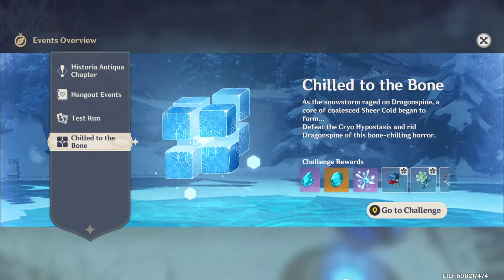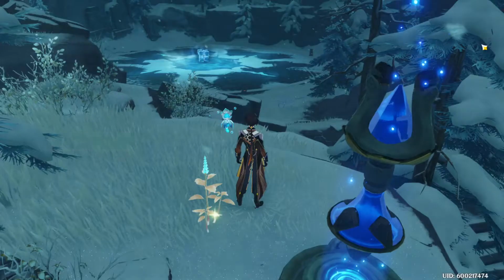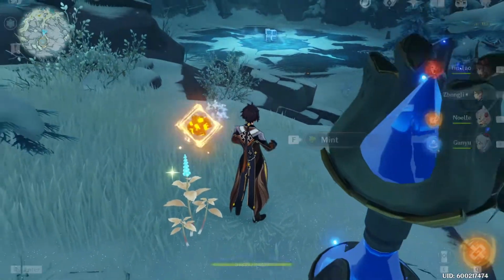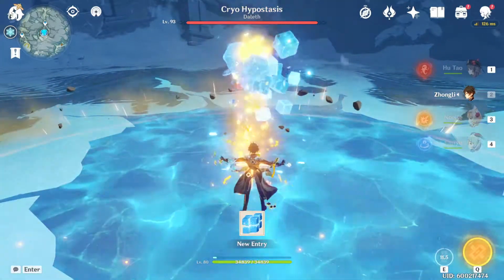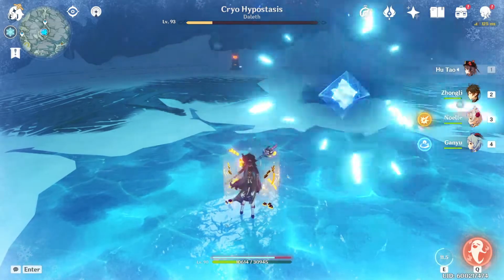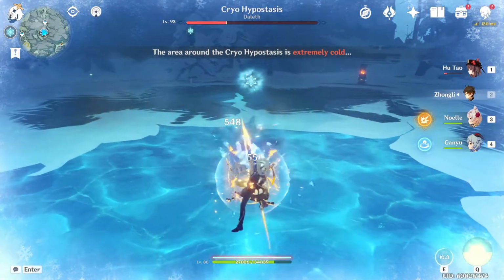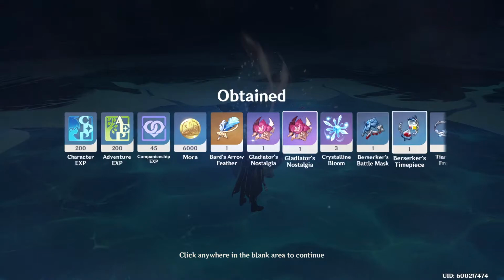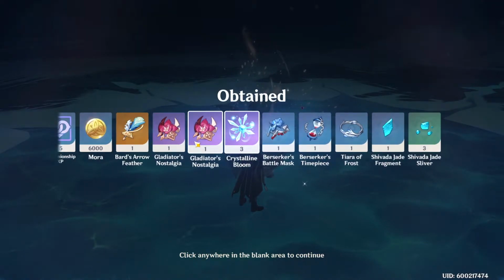New Boss Cryo Hypostasis | Genshin Impact